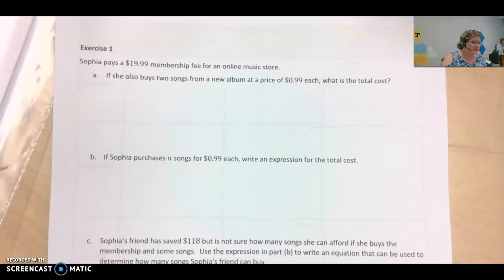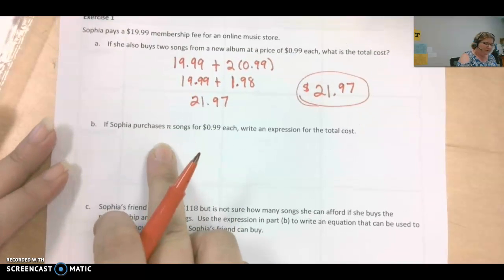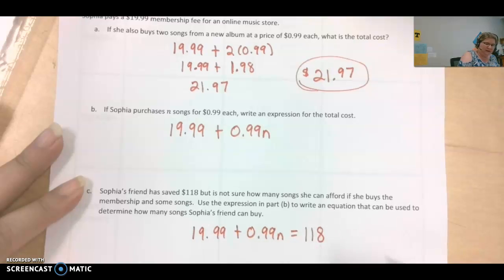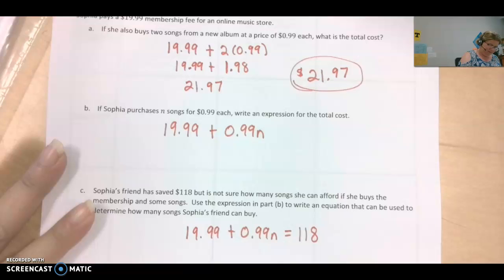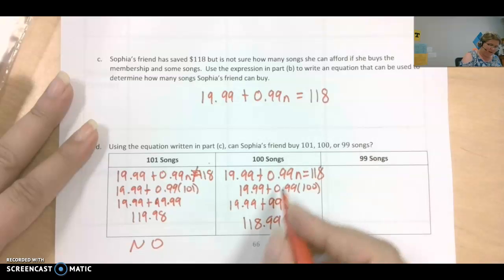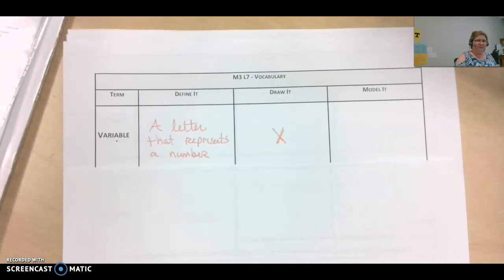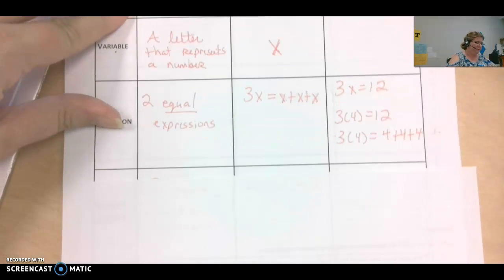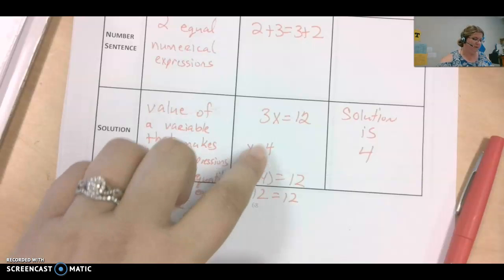Module 3 Lesson 7 part 2